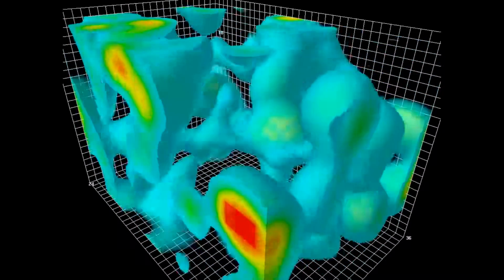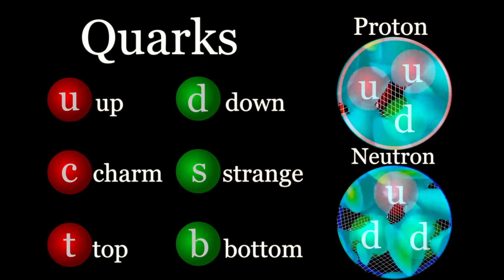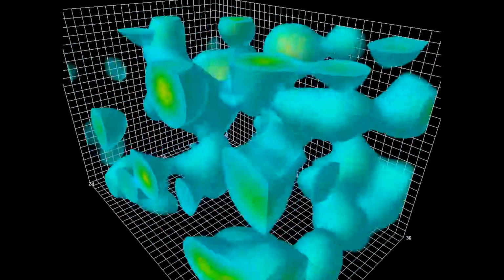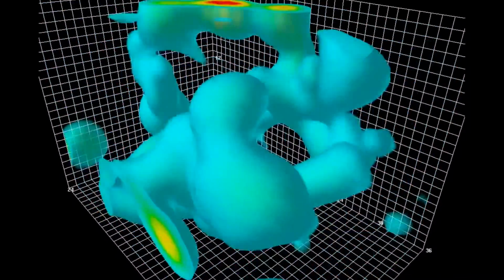Empty Space is NOT Empty